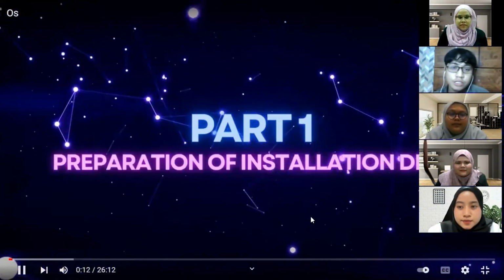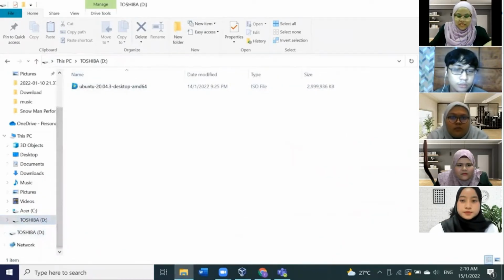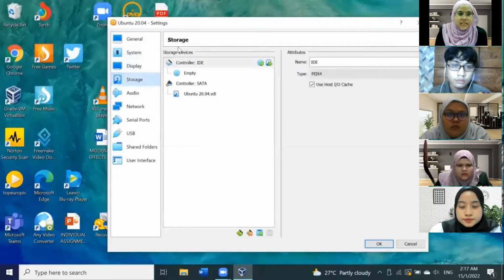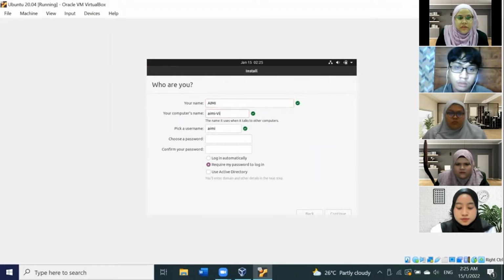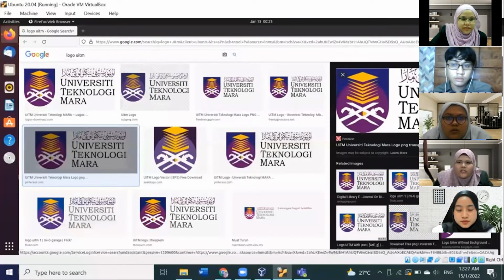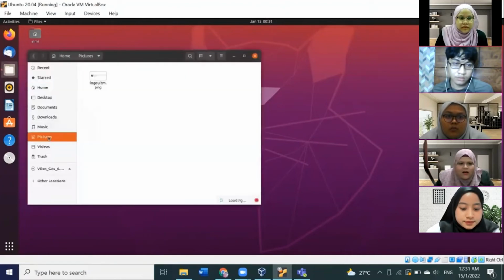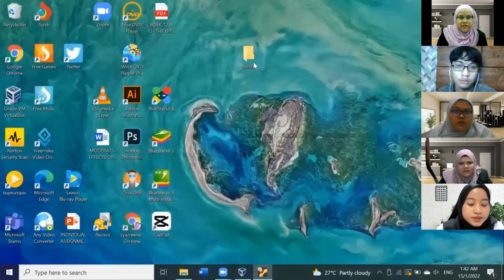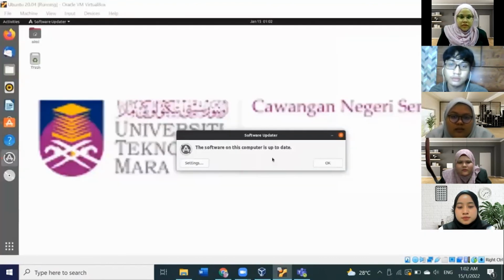IMD222 OS INSTALLATION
PREPARED BY:
MUHAMMAD RAKIB ANSARI BIN SAIFUL MULUK (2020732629)
FAIDATUL IRDEENA BT FADZIL (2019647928)
NABILAH NAJWA BT MAIZULRIZAL (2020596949)
NURAZILA BT MOHD ISA (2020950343)
NURSYAZREENA AIMI BINTI ABU BAKAR (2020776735)
GROUP:
N5IM1104A

PREPARED FOR:
SIR AHMAD SOUFIEAN BIN OTHMAN